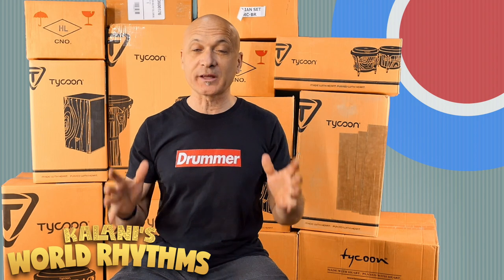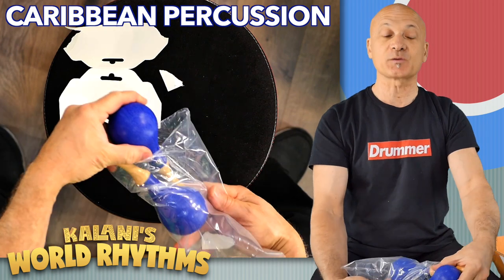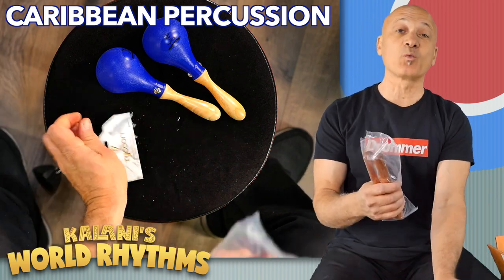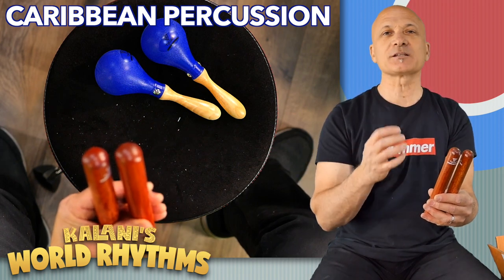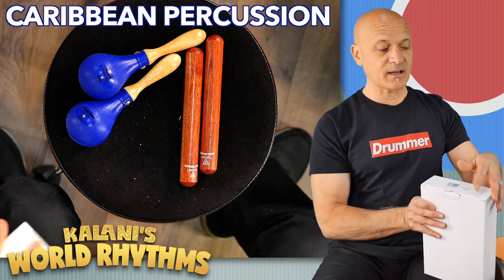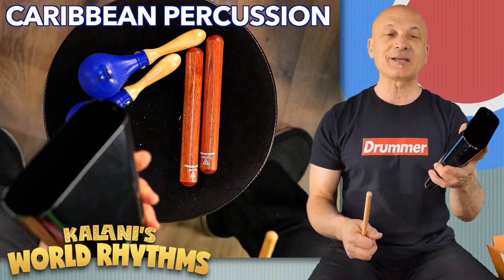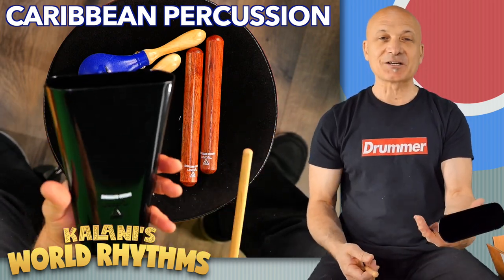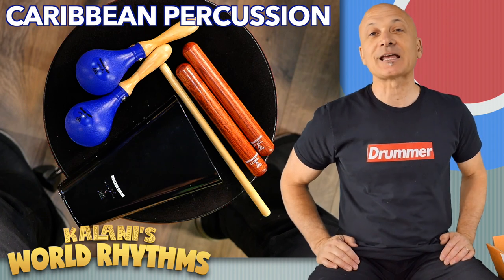Unboxing World Rhythms - Latin Percussion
Kalani demonstrates drums and percussion from the World Rhythms classroom drumming instrument set, including Djembe, Congas, Bongos, Cajon, Dundun, Surdo, Tamborim, Cowbells, Agogo, Shakers, Maracas, Tone Block, Temple Block, and Claves. Instruments are available as a complete set and in groups according to region/genre.